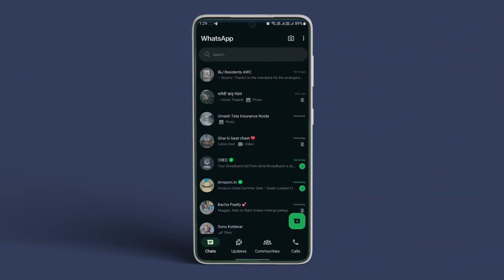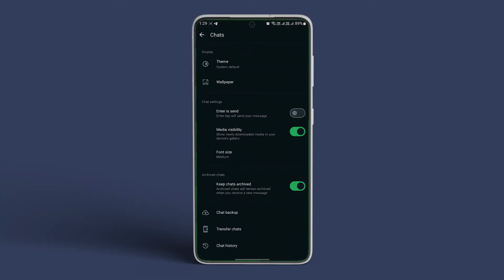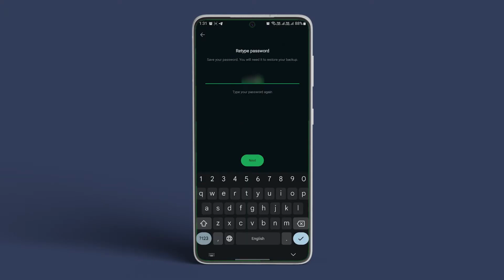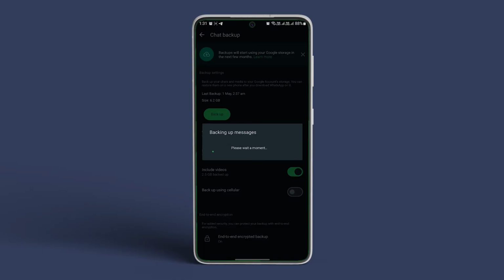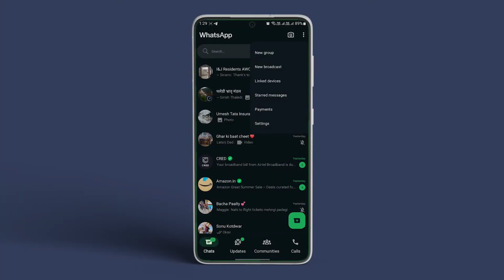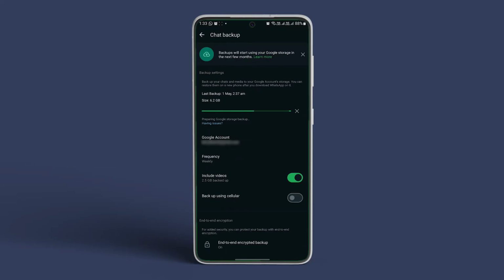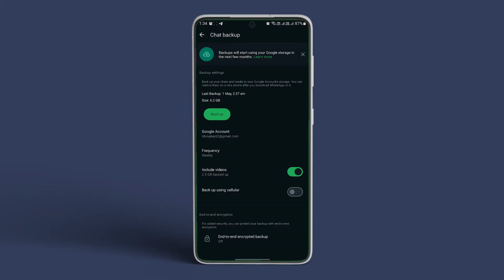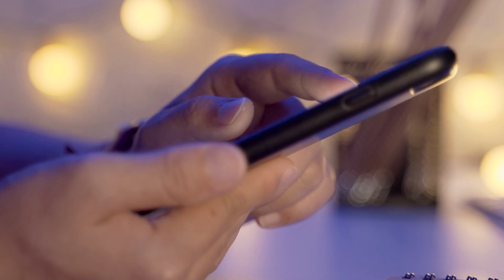How to Enable or Disable End To End Encryption for WhatsApp Chat Backup | Android & iOS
Although encryption ensures the confidentiality of your messages by preventing third-party access, the same level of security does not extend to your WhatsApp chat backups stored in iCloud or Google Drive.

In this video, we will guide you through the simple steps to enable or disable end-to-end encryption for WhatsApp chat backup on iPhone and Android.

00:00 Intro
00:11 Enable End To End Encryption
00:53 Disable End To End Encryption
01:26 Outro